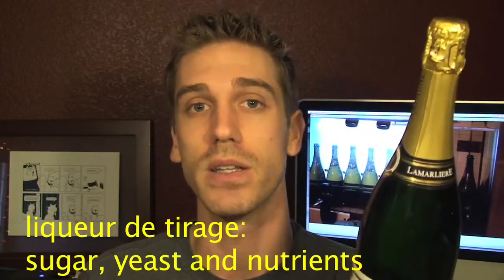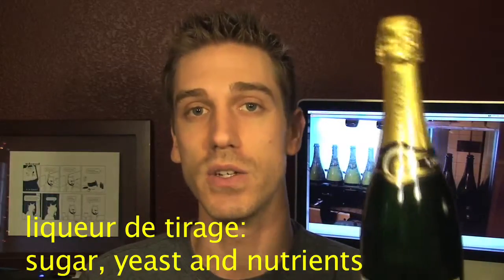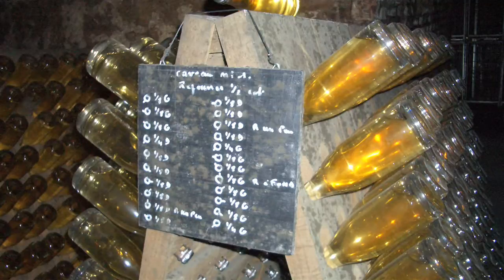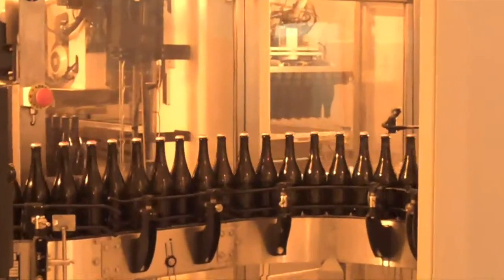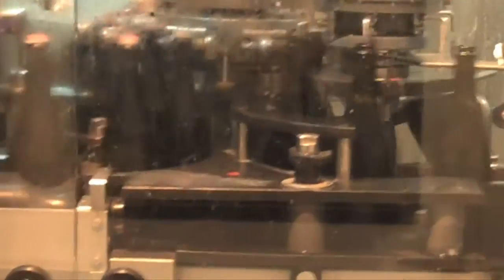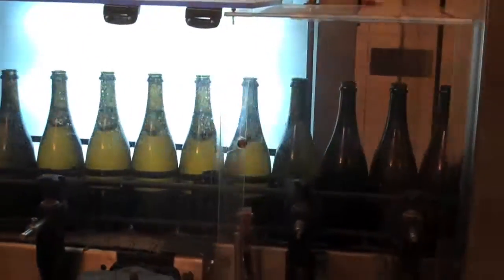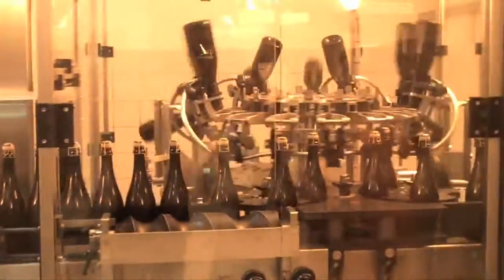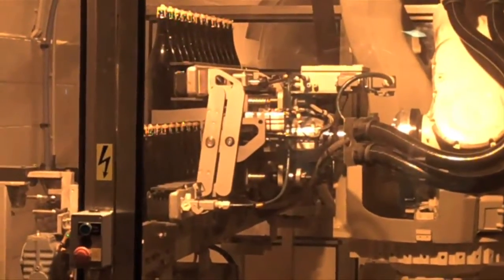What Makes Champagne Special - Screw It #30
More sparkling wine is consumed during the winter holiday season than any other time of year. But what makes Champagne so special (and so expensive)? More info at SuppleWine.com.